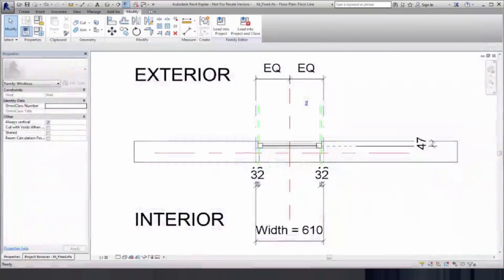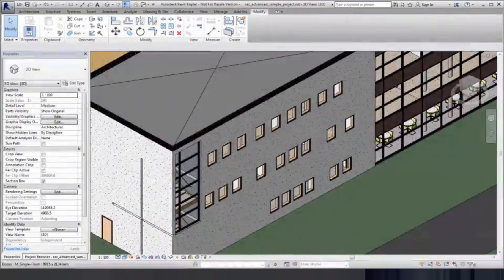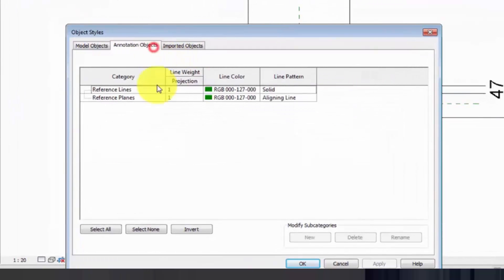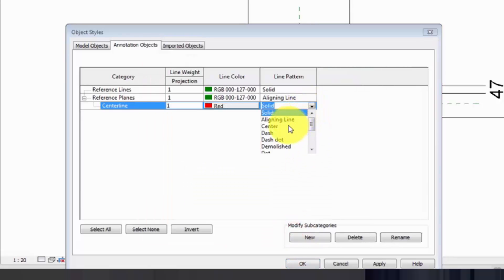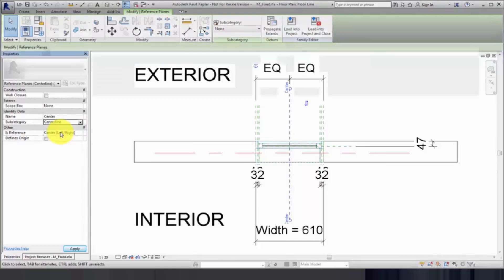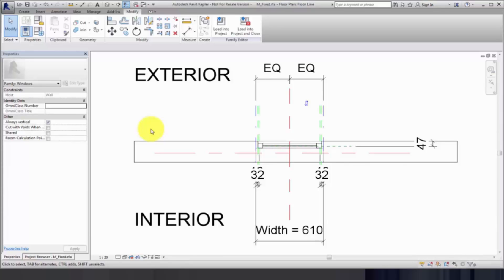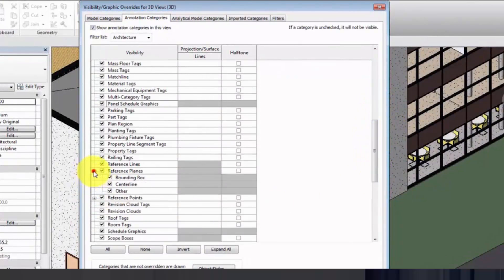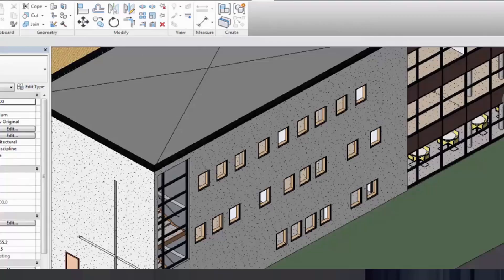10 Revit 2017 New Feature _ Adding a Subcategory to a Reference Plane